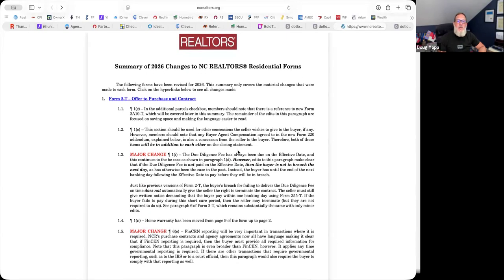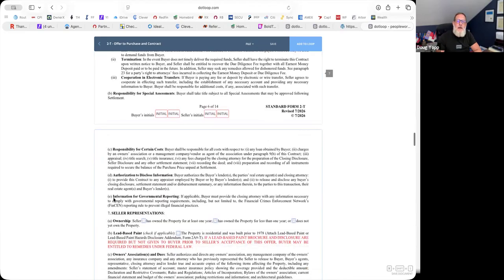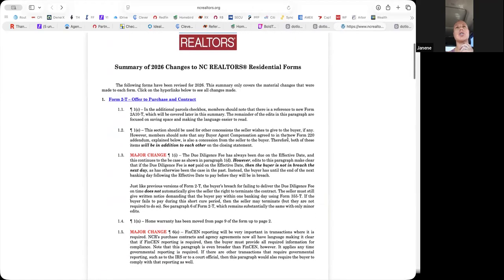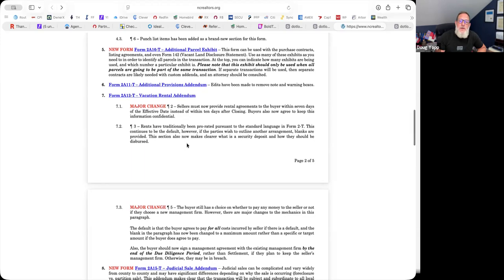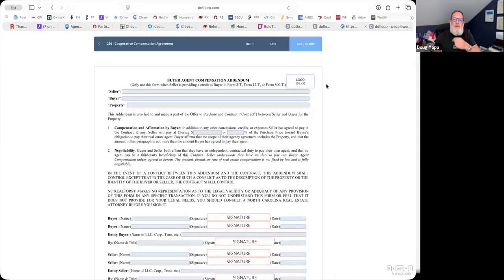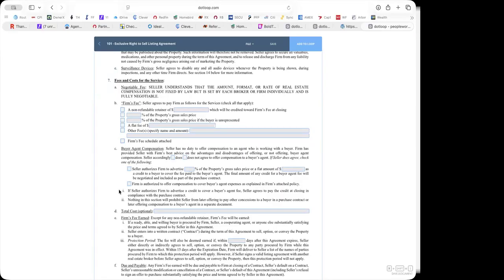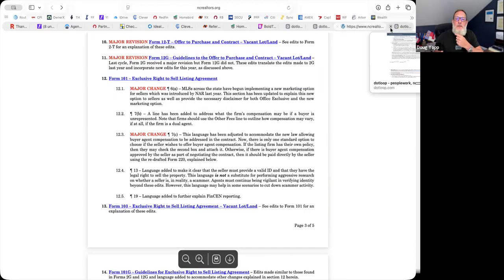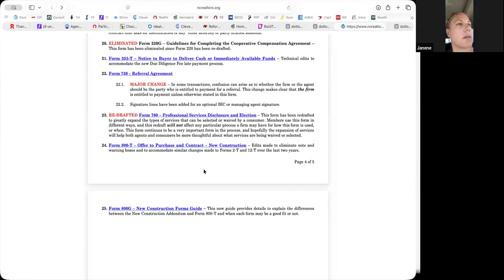🚀 Episode 72: Summary of the 2026 Changes to NC REALTORS® Residential Forms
Every year brings updates to the NC REALTORS® Residential Forms, and it's essential for every North Carolina real estate professional to understand how those changes impact their business and their clients.

In this week's Mastermind, we review the key revisions taking effect in 2026, discuss why the changes were made, and explore practical ways to incorporate them into your daily business. Whether you're representing buyers, sellers, or both, staying current on the forms helps you better protect your clients, reduce risk, and practice with confidence.

Key Takeaways

✅ Always verify that the seller is offering buyer agent compensation in the Listing Agreement. Don't assume it's the firm making the offer.

✅ If there's a possibility the buyer may remain unrepresented, discuss and include the appropriate compensation option so you're protected if you end up performing the work of both sides of the transaction.

✅ When using the Offer to Purchase, include Compensation Agreement (Form 200) in the "Other Addenda" section so it becomes part of the actual contract—not a separate document outside the agreement.

✅ Understand how Due Diligence Fee delivery works during negotiations. Both buyers and sellers can make, accept, reject, or counter Due Diligence proposals as part of negotiating the contract. Don't wait until you're under contract to determine how the Due Diligence Fee will be delivered.

✅ Avoid using multiple strike-throughs and initials to modify documents. Instead, prepare clean versions that reflect the agreed-upon terms and use the appropriate amendment when changes are made. Cleaner contracts reduce confusion and help protect everyone involved.

✅ Review several additional updates to the 2026 NC REALTORS® Residential Forms and discuss practical ways to implement them in your day-to-day business.

Staying informed about the forms isn't just about compliance—it's about serving your clients with confidence while protecting your business.